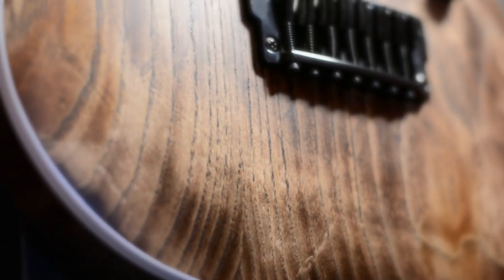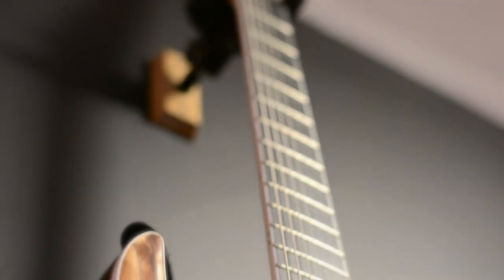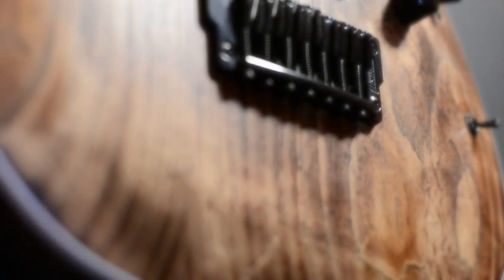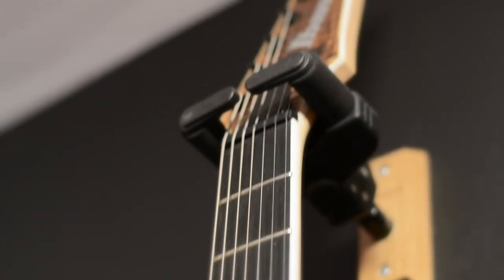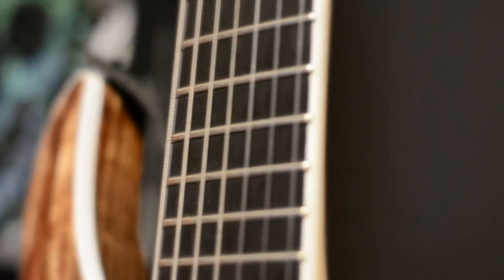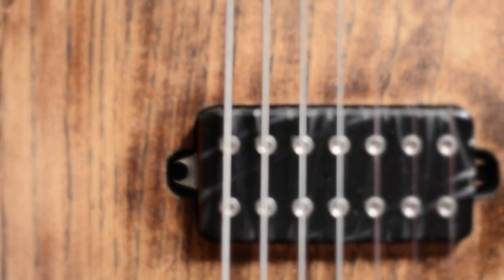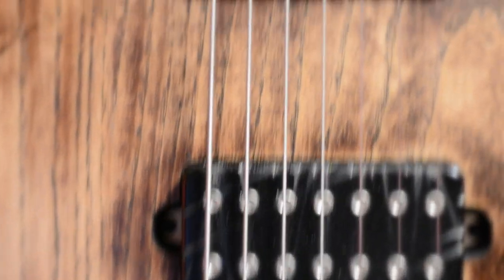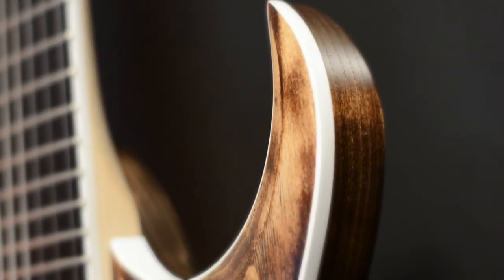Ibanez "Iron Label" RGAIX7U Gear Review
Gear Review of the Ibanez "Iron Label" RGAIX7U seven string guitar.

Ibanez guitars have been a standard instrument amongst shredders for decades, and recently the company has been shaking things up in regards to their Iron Label line of instruments. How does one of the more outlandish Ibanez guitars feel?